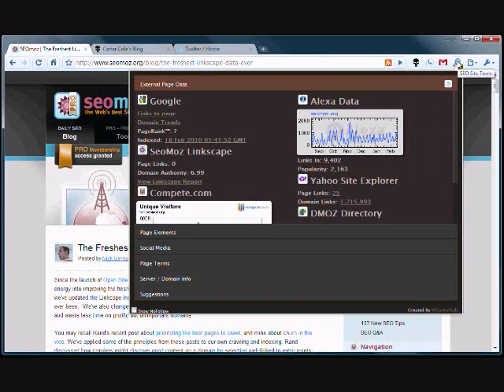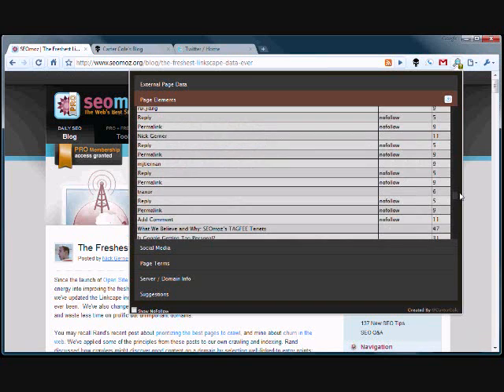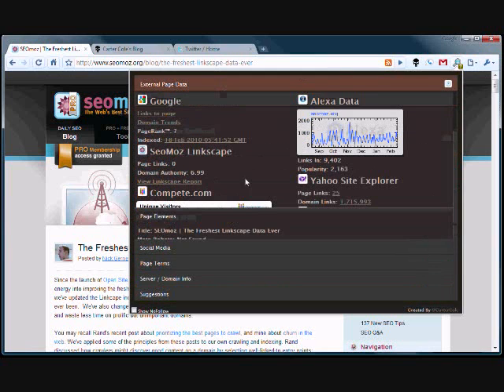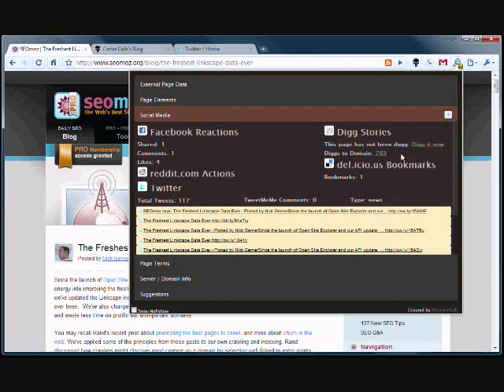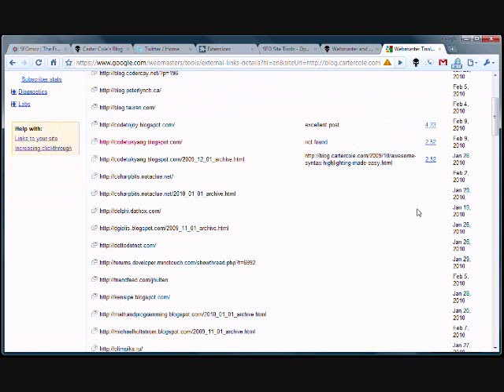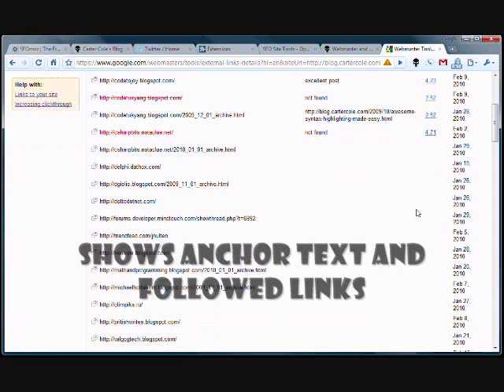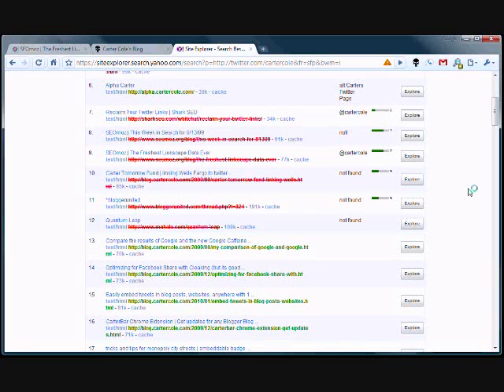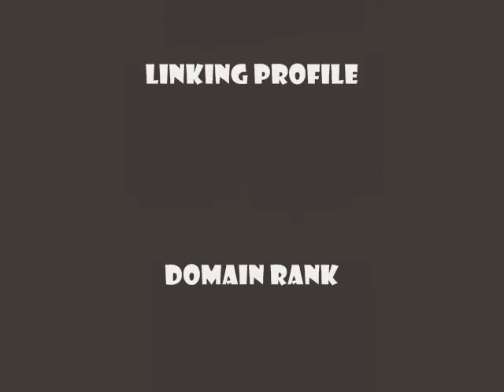SEO Site Tools - Chrome Extension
SEO extension for Google Chrome shows page elements, linking profile,server location, and keyword extraction as well as mozRank and PageRank of page... Enhanced Webmaster tools and site explorer as well as social media reactions in Google Analytics